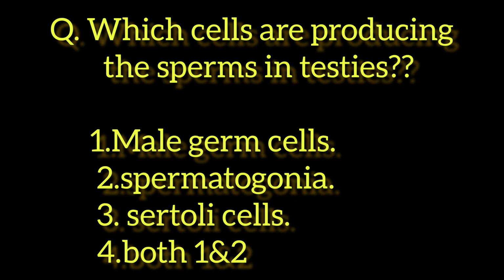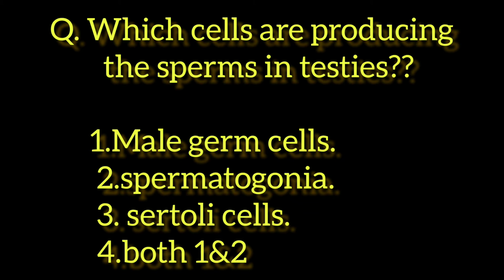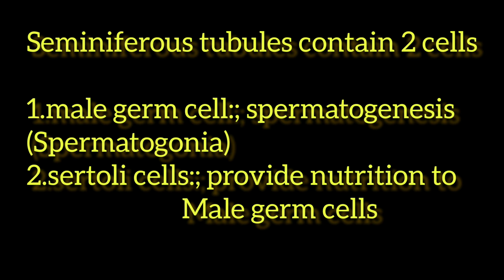which cells are producing the sperms in testies??shorteducationmj